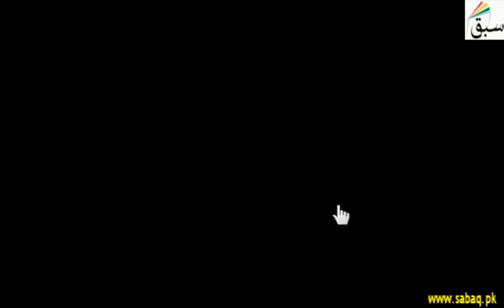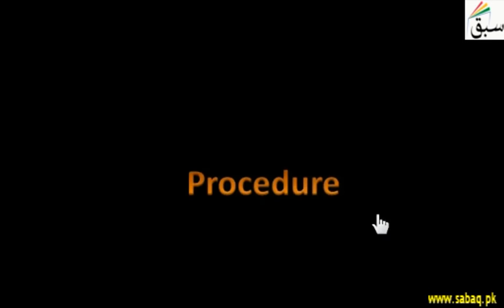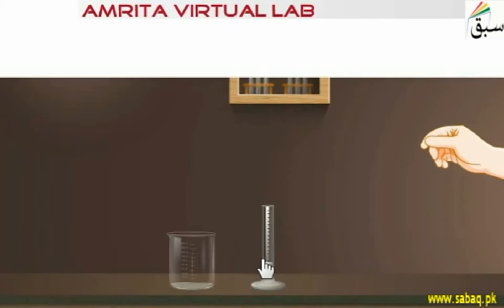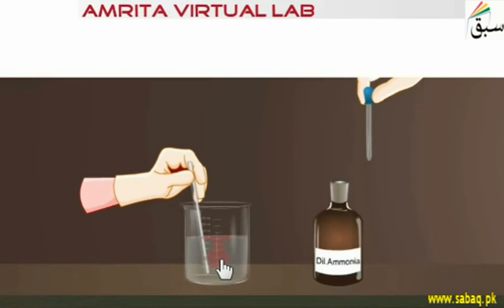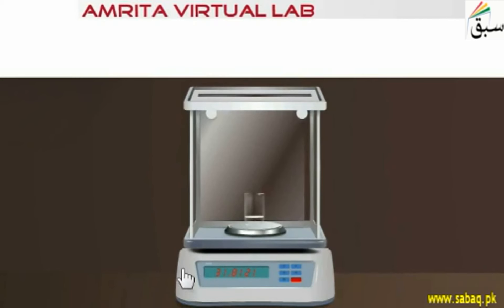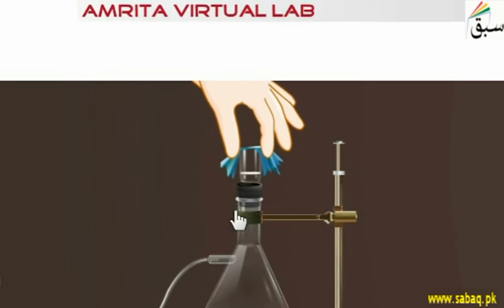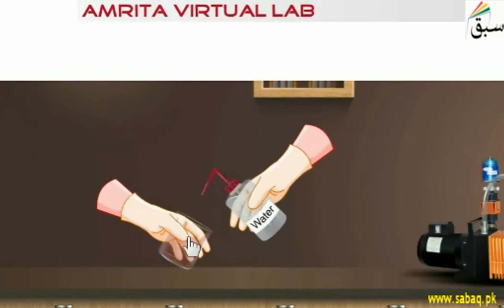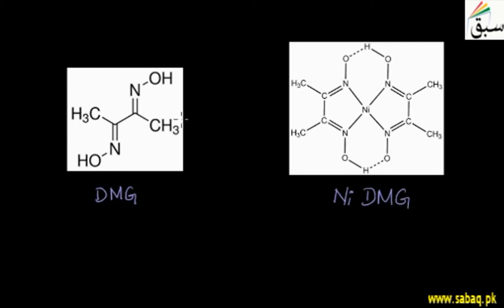Prepare Nickel Dimethylglyoxime, Chemistry Lecture | Sabaq.pk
This video is about: Prepare Nickel Dimethylglyoxime. Practice tests and free video lectures for Physics, Chemistry, Biology, Math’s, Computer Science, English & more subjects are also available at Sabaq.pk. So, subscribe to Sabaq.pk/Sabaq Foundation now and get high marks in your exams.

CLASSES WE COVER AT SABAQ.PK / SABAQ FOUNDATION:

1. KG
2. Class 1
3. Class 2
4. Class 3
5. Class 4
6. Class 5
7. Class 6
8. Class 7
9. Class 8
10. Class 9
11. Class 10
12. Class 11
13. Class 12
14. Class 13
15. Class 14
16. MCAT
17. ECAT
18. CSS

BOARDS WE COVER AT SABAQ.PK / SABAQ FOUNDATION:

1. FBISE
2. Sindh Board
3. KP Board
4. Balochistan Board
5. Cambridge

STUDY MATERIAL WE OFFER AT SABAQ.PK / SABAQ FOUNDATION:

1. Physics Lectures
2. Chemistry Lectures
3. Mathematics Lectures
4. Biology Lectures
5. English Lectures
6. General Science Lectures
7. Computer Science Lectures
8. General Math Lectures
9. Accounting Lectures
10. Statistics Lectures
11. Advance Accounting Lectures
12. Cost Accounting Lectures
13. Practice Tests
14. Physics Practical
15. Chemistry Practical